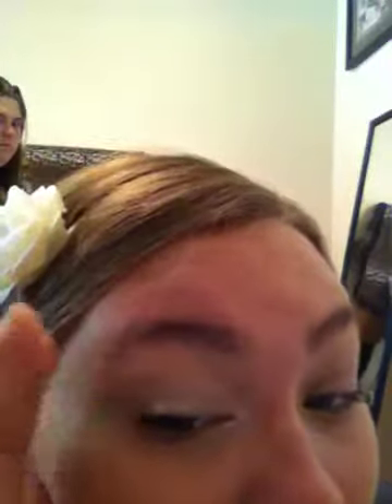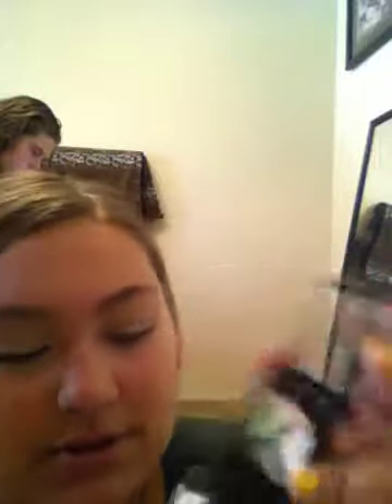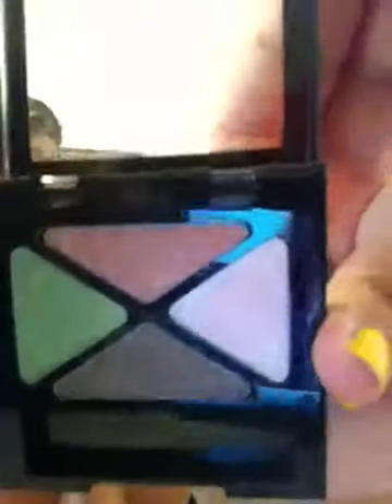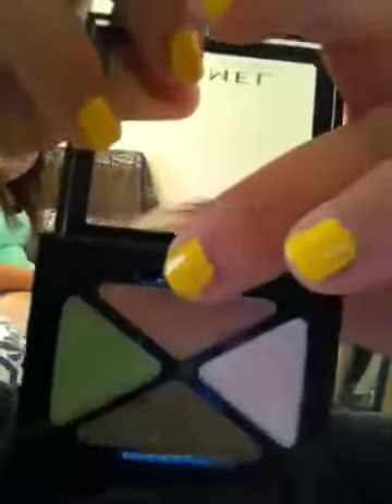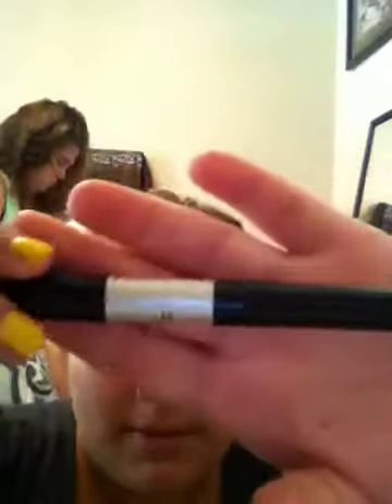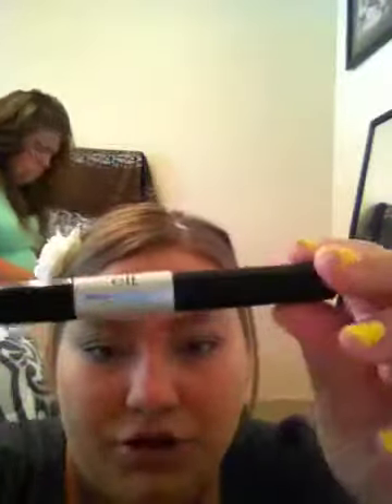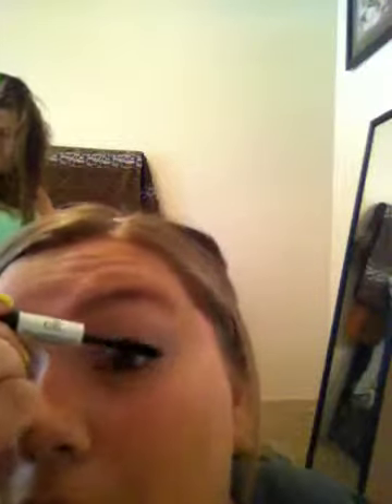Summer eye tutorial